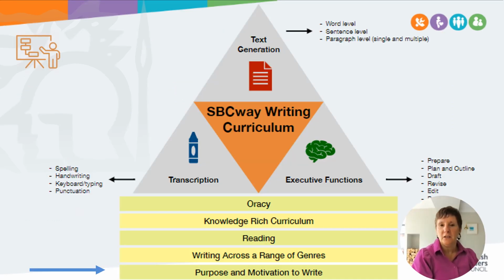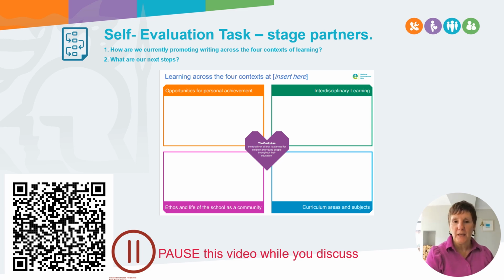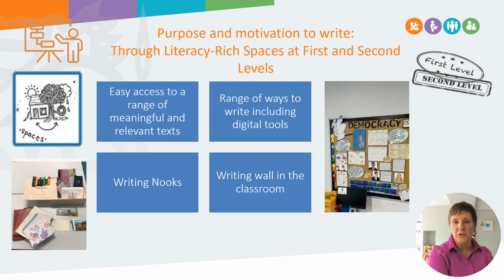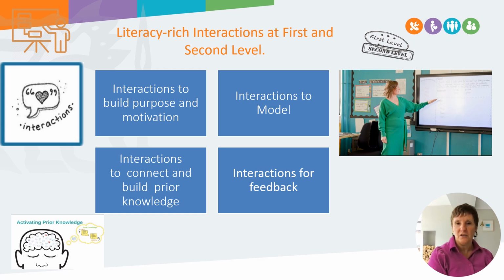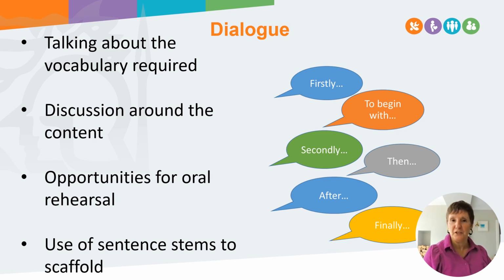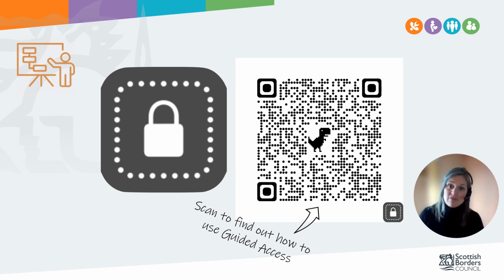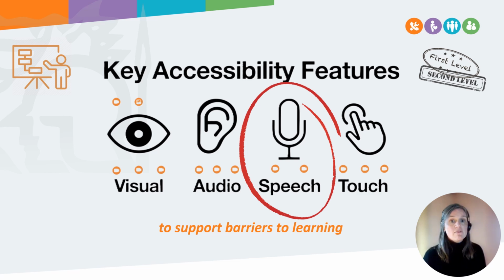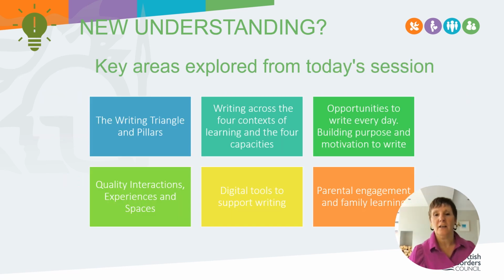Session 1 - Building a Writing Culture & Environment